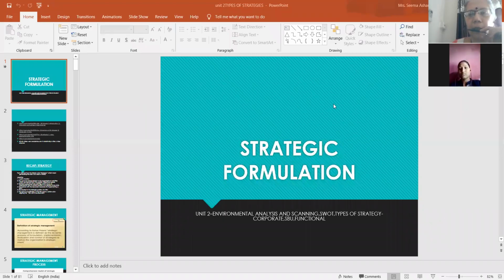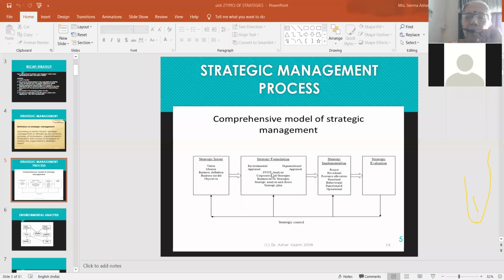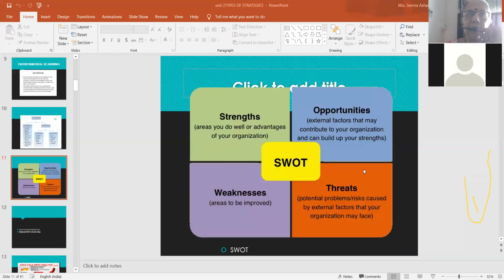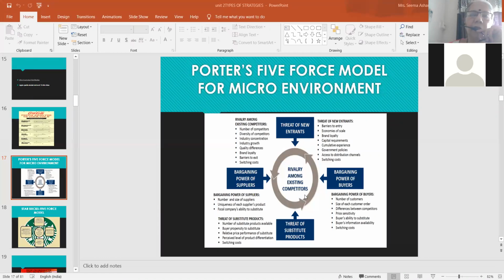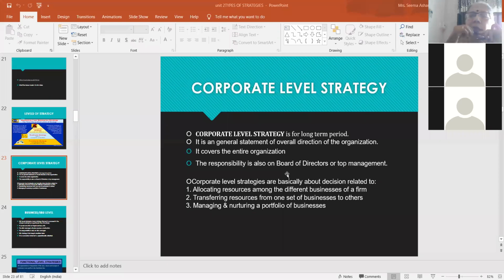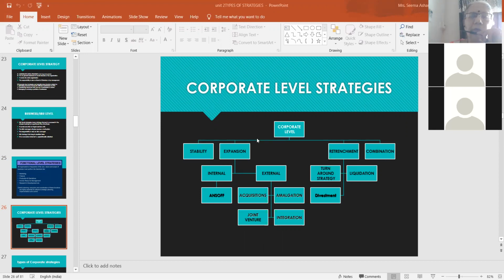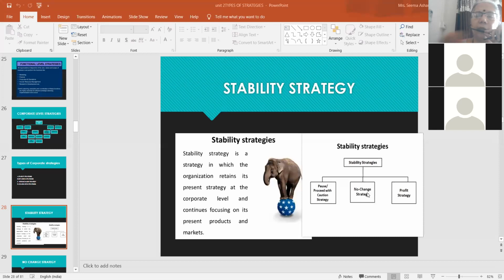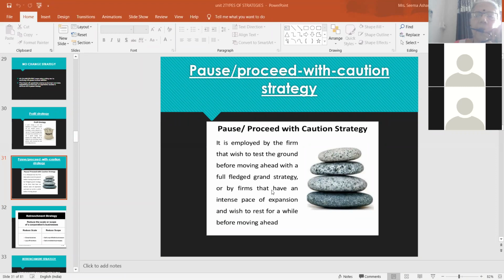Lect 4 Types of strategies STRATEGIC MANAGEMENT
This video explains the strategic management process and types of strategies-stability strategy(Unit 2-Strategy formulation)